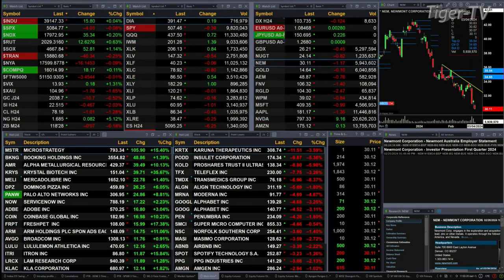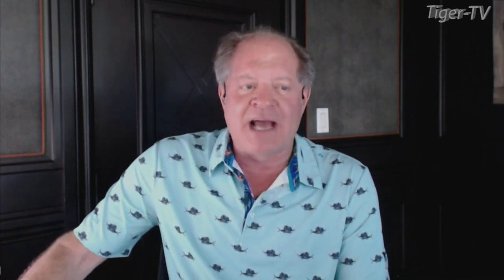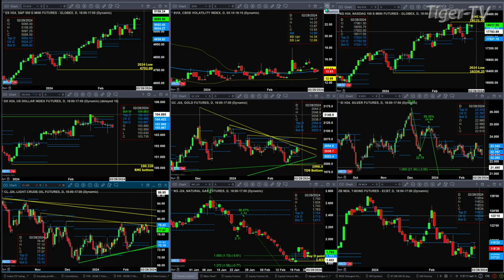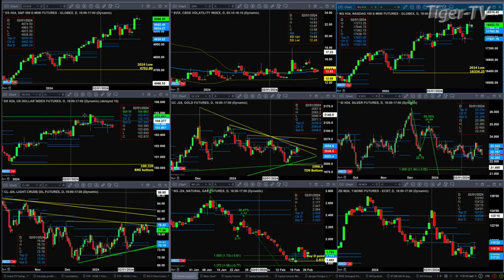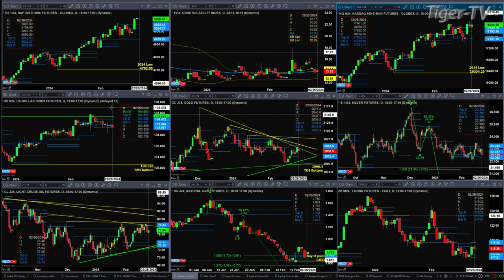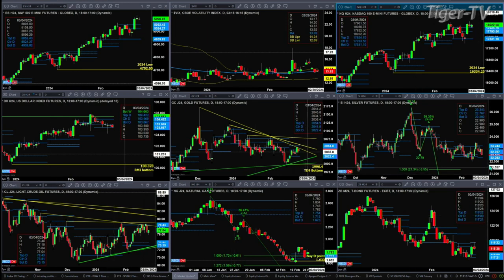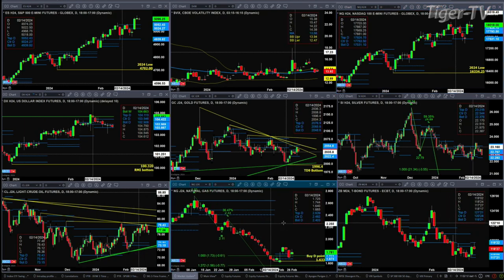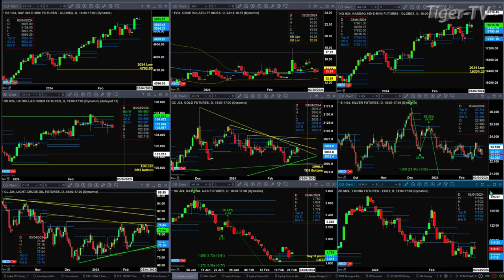February 26th 11AM ET Market Update on TFNN - 2024